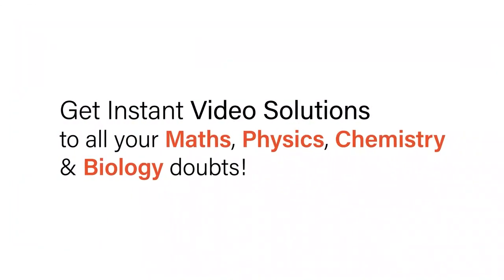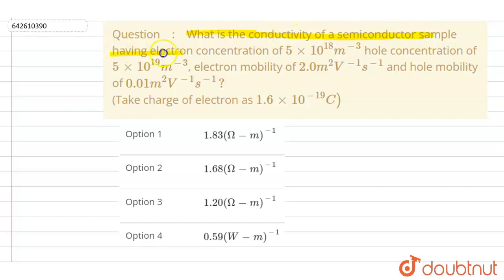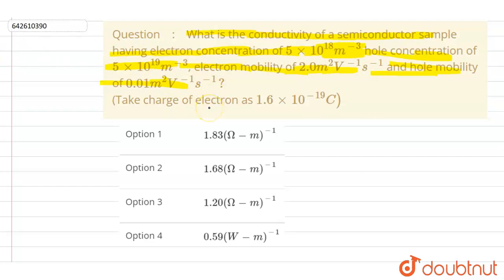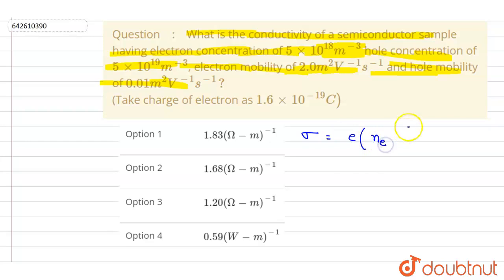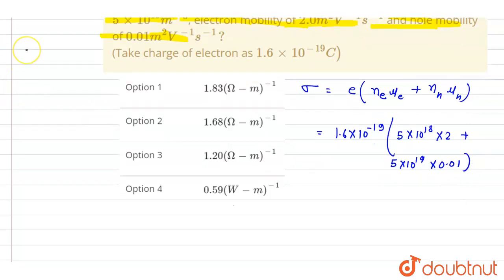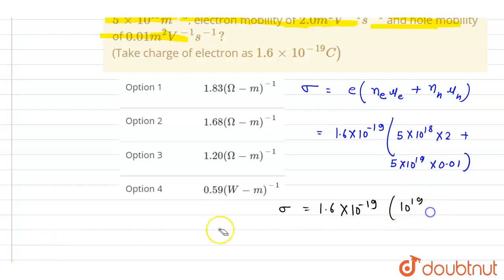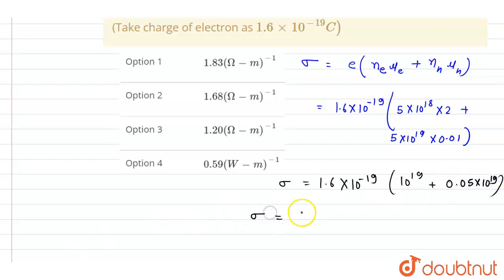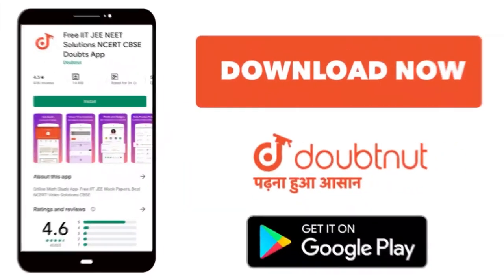What is the conductivity of a semiconductor sample having electron concentration of5 xx 10^(18) ...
What is the conductivity of a semiconductor sample having electron concentration of5 xx 10^(18) m^(-3) hole concentration of 5 xx 10^(19) m^(-3), electron mobility of 2.0 m^(2) V^(-1) s^(-1) and hole mobility of 0.01 m^(2) V^(-1) s^(-1)? (Take charge of electron as 1.6 xx 10^(-19)C)
Class: 12
Subject: PHYSICS
Chapter: JEE MAINS
Board:IIT JEE

👉 Have Any Query? Ask Us.